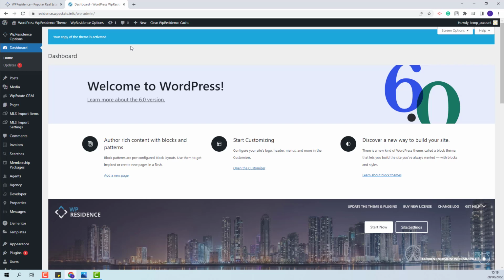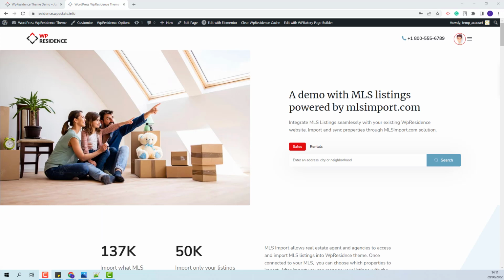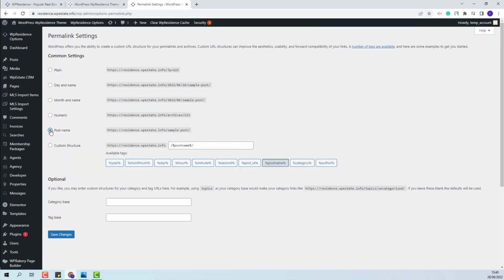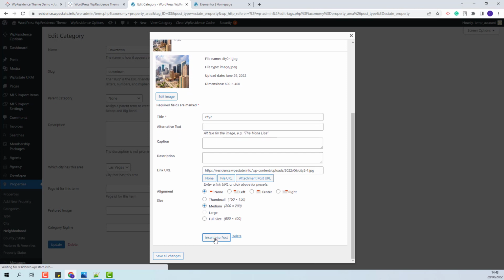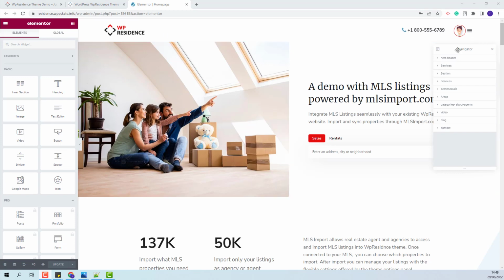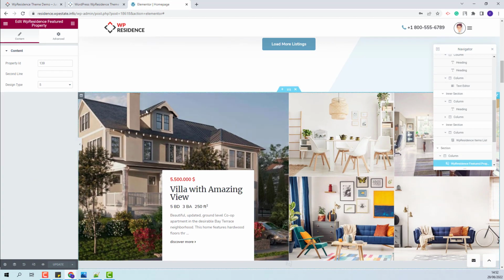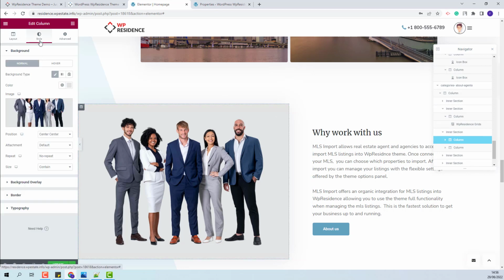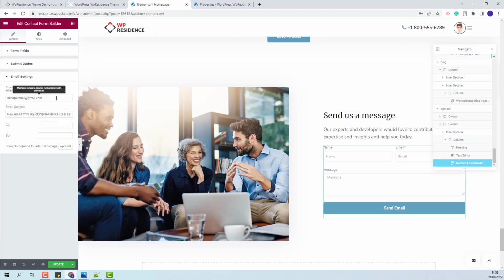How to import Orlando demo in WpResidence theme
In this video, we explain how to import  Orlando demo after you install WpResidence theme.

Timecodes

0:00 Intro
0:06 How to activate the theme
0:21 How to install the SVG support plugin
0:57 How to import the Orlando demo content
1:38 MLS Import disclaimer
2:16 How to add Theme Options settings.
3:15 How to set the permalinks
3:27 How to set WpResidence Grids widget
6:07 How to edit the homepage content